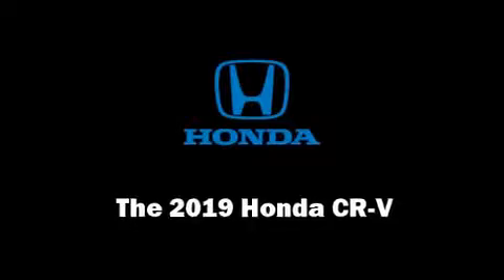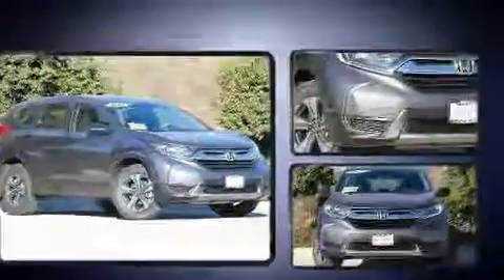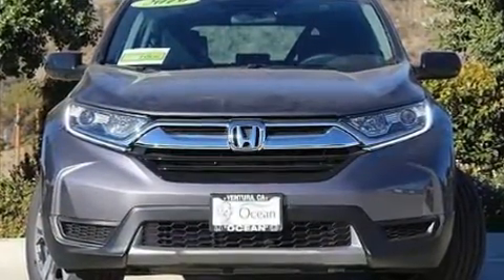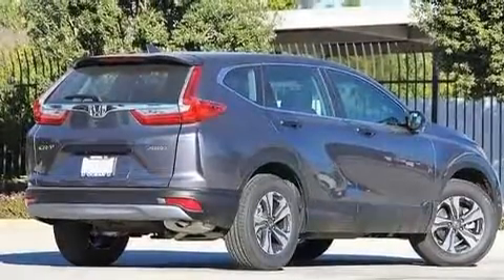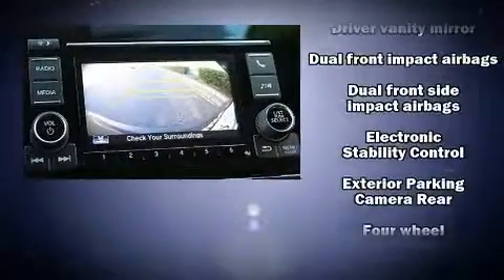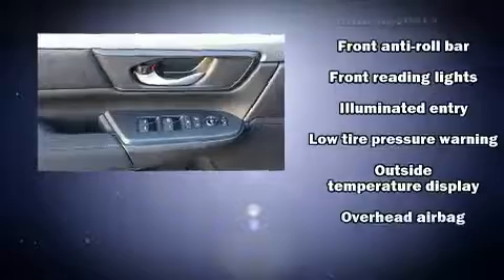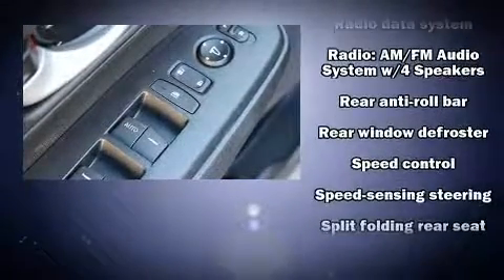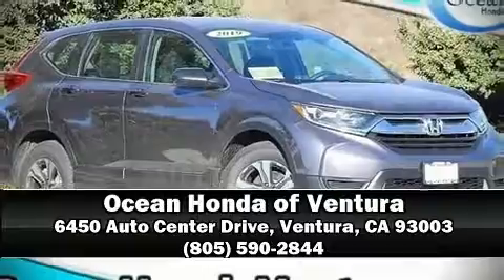2019 Honda CR-V LX AWD in Ventura, CA 93003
Come test drive this 2019 Honda CR-V. It features a continuously variable transmission, all-wheel drive, and a 2.4 liter 4 cylinder engine. This model accommodates 5 passengers comfortably, and provides features such as: a tachometer, a trip computer, air conditioning, tilt steering wheel, power door mirrors, rear wipers, and remote keyless entry. Audio features include an AM/FM radio, and 4 speakers, providing excellent sound throughout the cabin. Honda also prioritized safety and security with features such as: dual front impact airbags with occupant sensing airbag, head curtain airbags, traction control, brake assist, ignition disabling, and 4 wheel disc brakes with ABS. Various mechanical systems are monitored by electronic stability control, keeping you on your intended path. We pride ourselves in consistently exceeding our customer's expectations. Stop by our dealership or give us a call for more information.